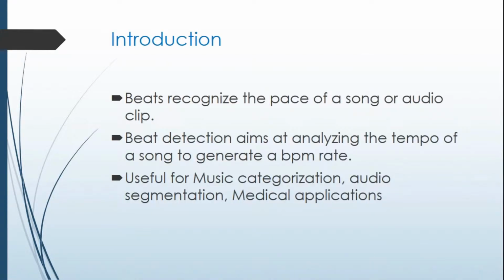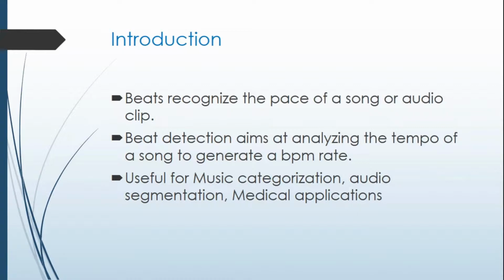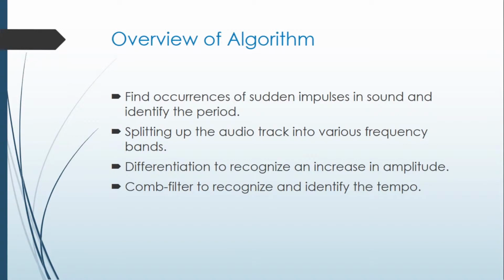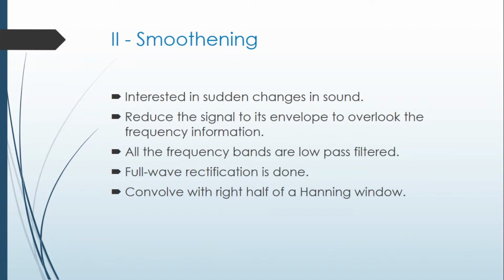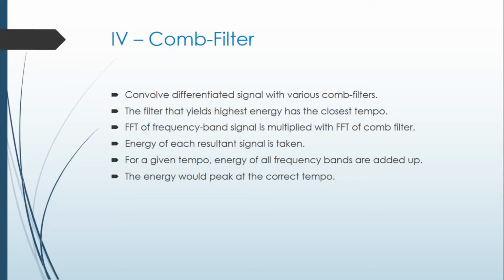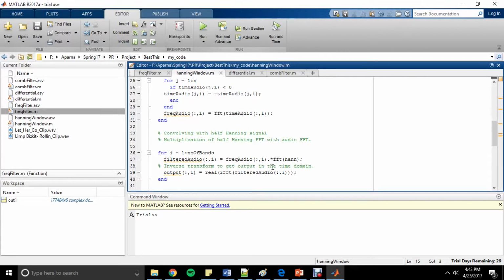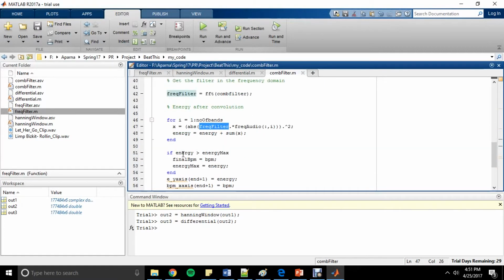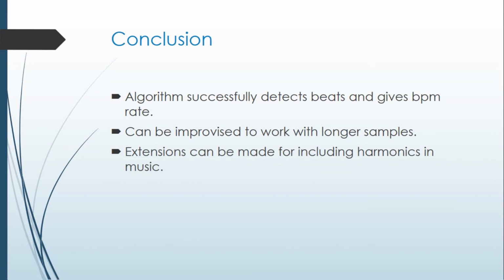Pattern Recognition Project EEL685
This is my project submission, title:  'Analysis of Rhythm for Beat Detection' for the course 'Pattern Recognition EEL6825'